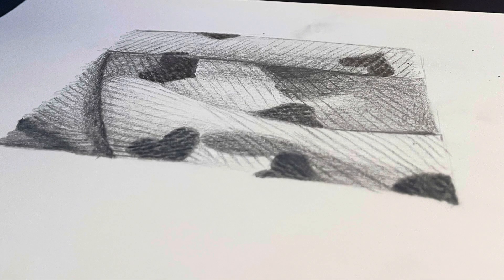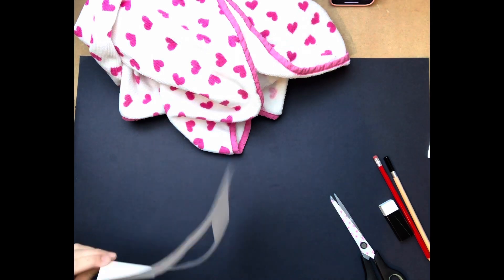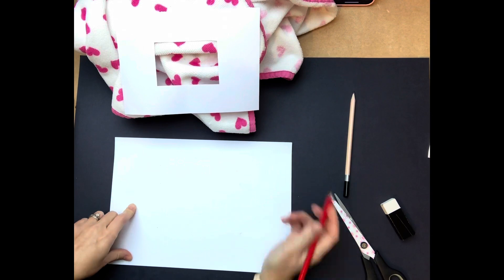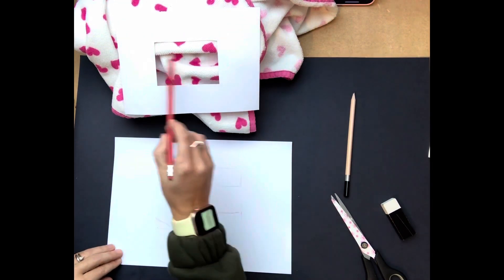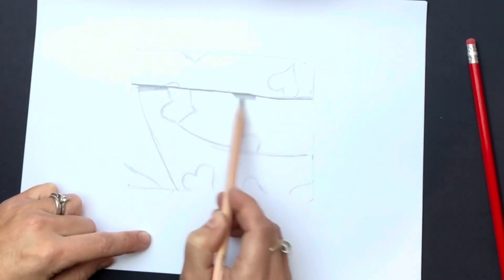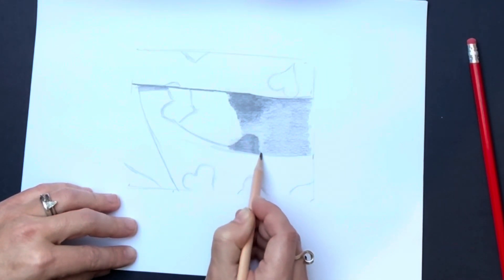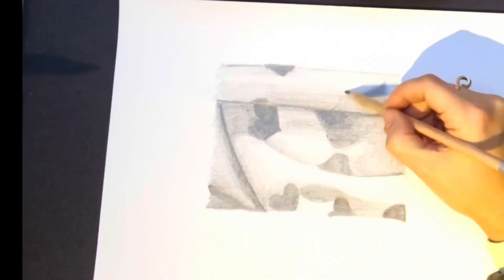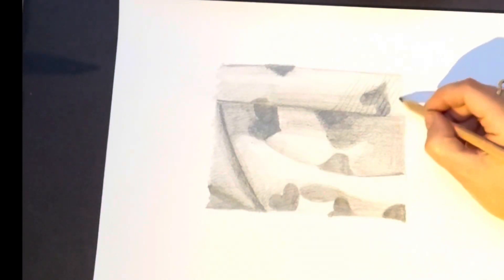Tonal drawing of fabric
How to draw fabric using pencil, focusing on tone.